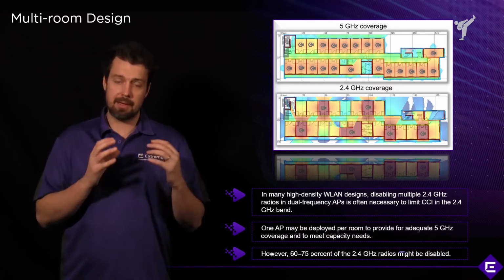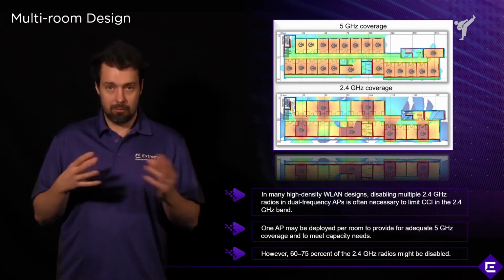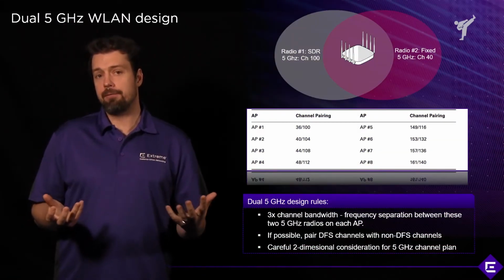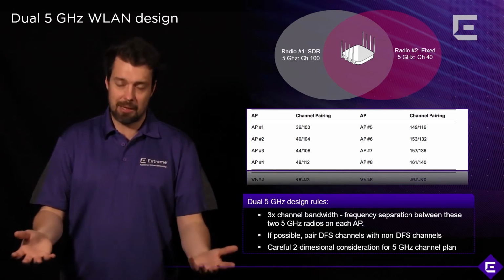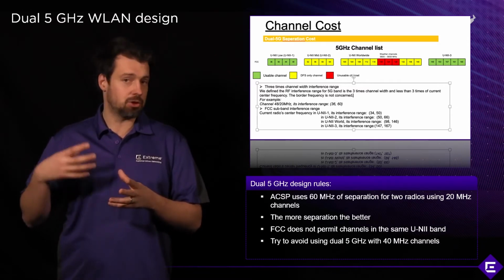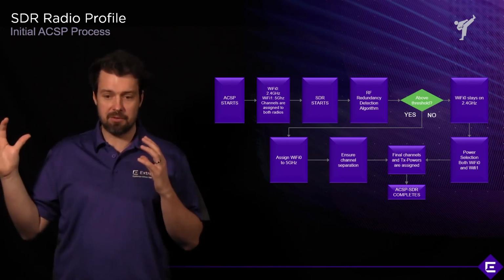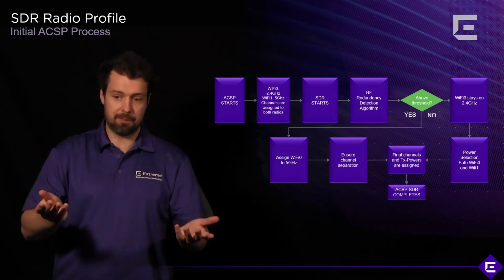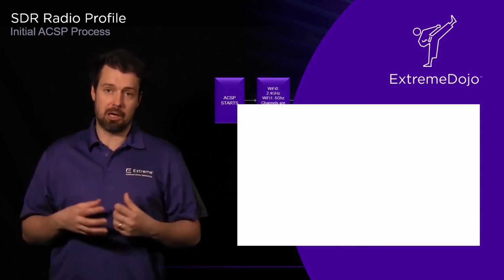ExtremeCloud IQ – Software-Defined Radios – Extreme Dojo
Learn how Software-Defined Radios can support your designs for high-density and ever-changing RF environments. See how dual 5Ghz radios prevent wasted 2.4Ghz radios. And learn what you need to do first to provide the best possible capacity for multi-room designs.

Understand how Software-Defined Radios and Dual 5Ghz work together to improve user experiences and save deployment costs:

• See the key considerations
• Check key design rules for Dual 5Ghz
• Hear what to avoid
• Learn why the SDR Radio Profile is important

Hosted by: Marko Tisler, Director of Product Development, Extreme